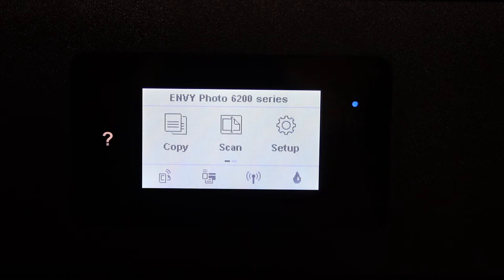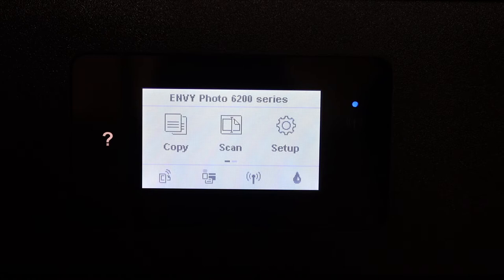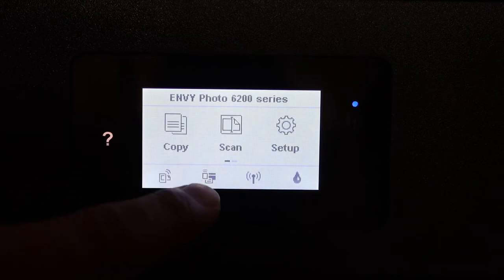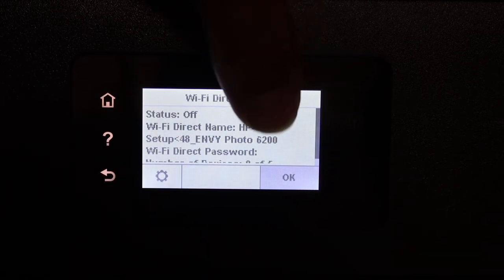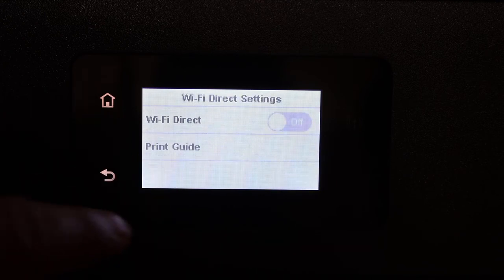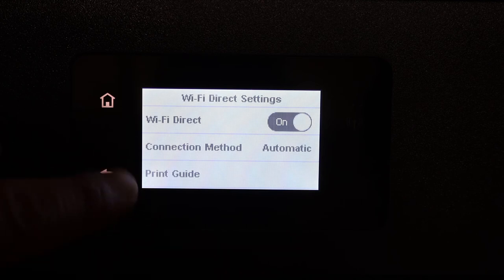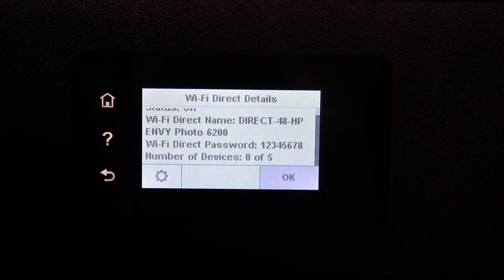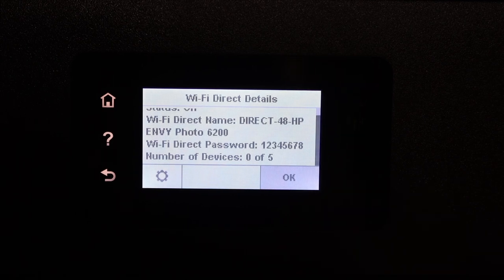How To Find The Password of HP Envy Photo 6200 Series Printer ?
This video reviews the easy and step-by-step method to find the password of your HP Envy Photo 6200 Series Printer. This video helps to find the wireless wifi password of your HP Envy Photo 6200, 6220, 6222, 6230, 6232, 6234, 6252 Printer.